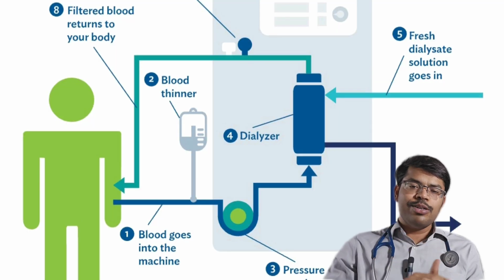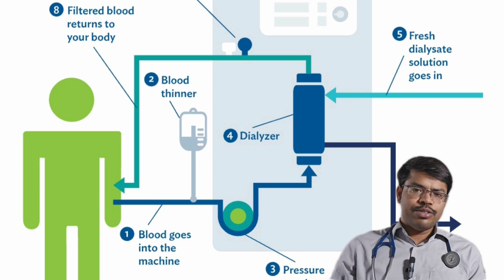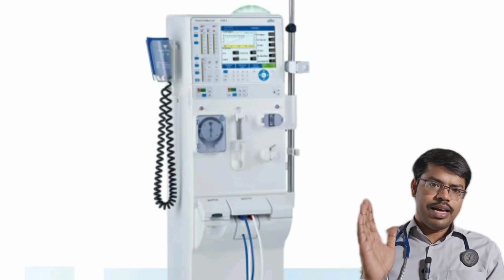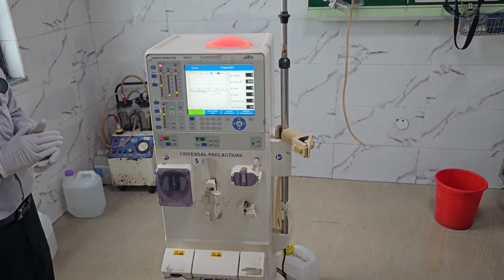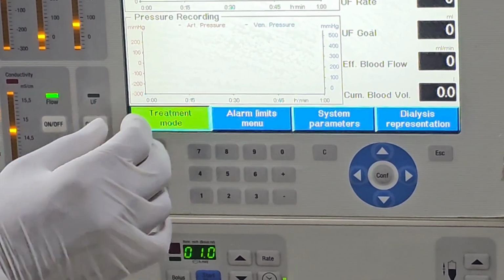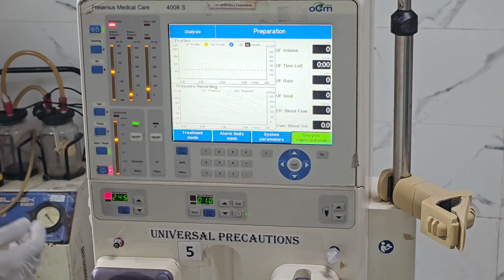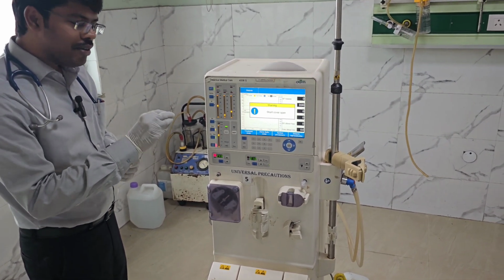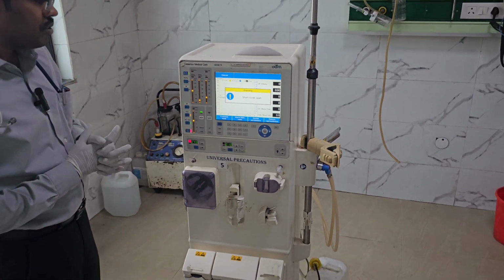Parts of hemodialysis machine - A REVIEW / VIDEO 209 / The complete hemodialysis series